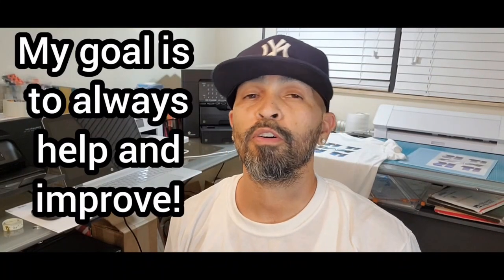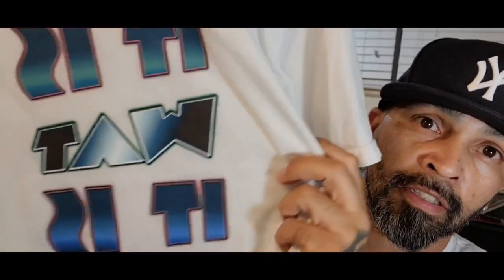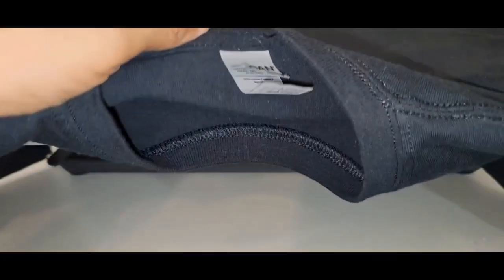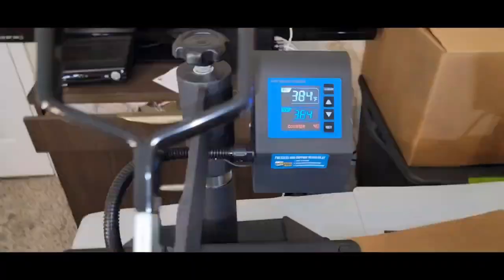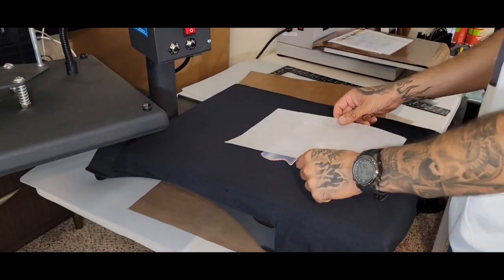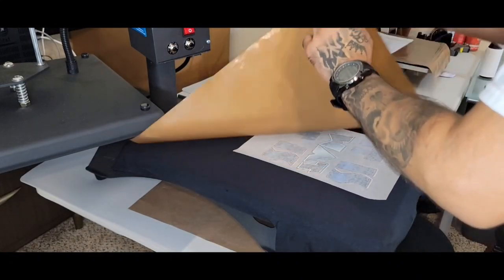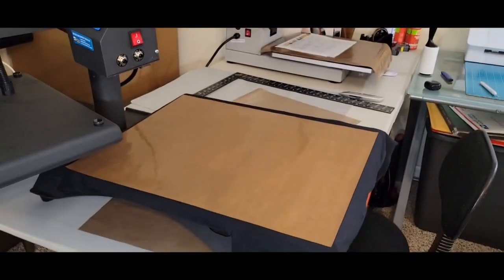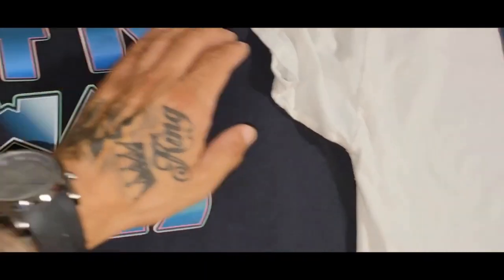Heat Transfer Paper | Sublimation | Cotton T-shirt UPDATED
What's Up!  1st Off, Thank You All for your support!  In today's new video: *UPDATE*:  385 Degrees For 30 Seconds Firm Pressure Heat Press.  After 1st press, leave Silicon Paper on for 30 seconds and then peel. ** 2nd Press with Silicone Paper & Teflon Sheet for 10 to 15 seconds, optional to let Silicone Paper rest 30 seconds again.  Hope this helps out!

PPD Heat Transfer Paper Check them out on Amazon reviews!